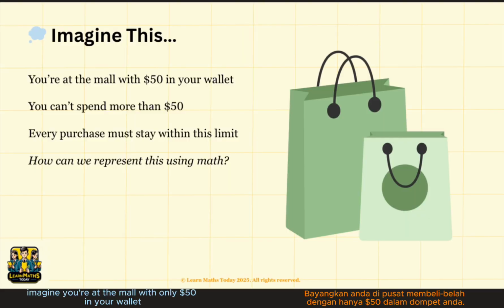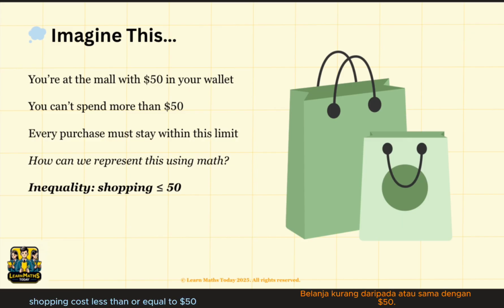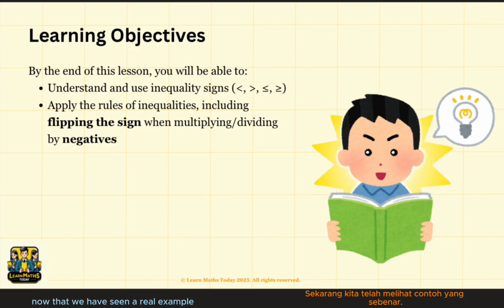Introduction to Linear Inequalities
Welcome to our Linear Inequalities series! This introduction video sets the foundation for understanding inequalities in Secondary 2 Mathematics.

Perfect for:

Secondary 2 students beginning the inequalities topic
Students looking for math tuition support
Anyone needing a clear introduction to inequalities

👨‍🏫 LearnMathsToday provides expert math tutor guidance to help you excel in your studies!
👍 Like if you found this helpful!